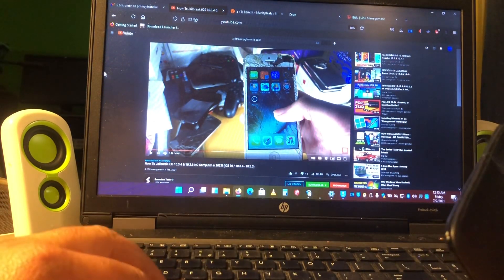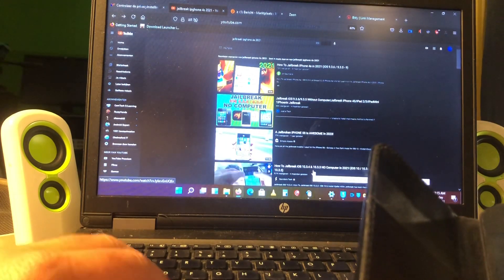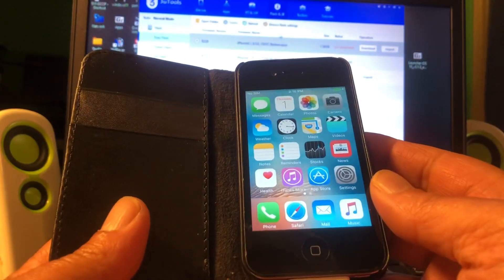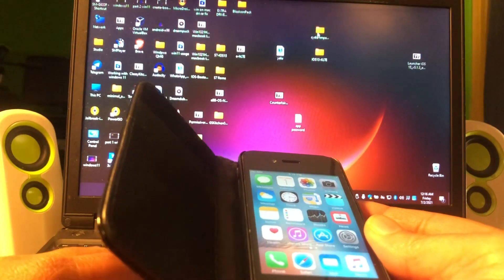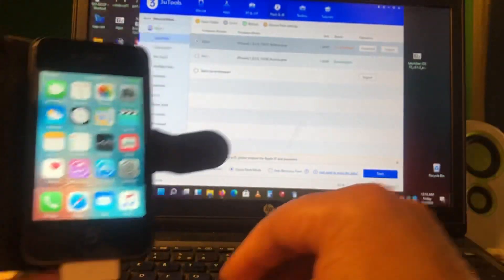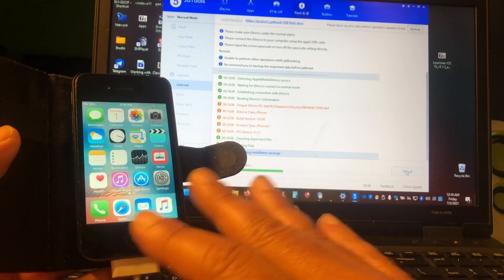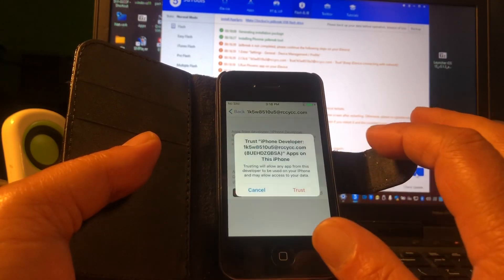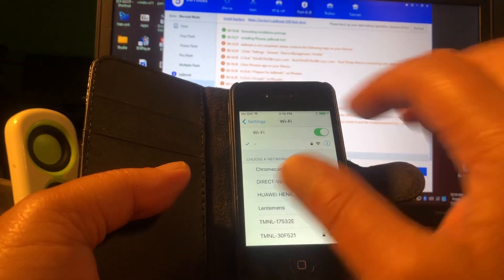ROOT iPhone 4S in 2021 - Upgrade Ui to iPhone X + Dark mode Full Movie 2021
If we must  believe some , jailbreaking your iPhone 4S in 2021 is a matter of letting sites inject all sorts of abacadabra into your browser and permitting rights to the unknown - so I decided to make this video and show you the proper way how to safely jailbreak your 4S ..

In the past we used Cydia Impactor but that wont work anymore only for developers with special accounts .

So the Phoenix Jailbreak cannot be pushed to the 4S or can it still ?

All these questions will be answered

We also gonna upgrade the UI to iPhone 10 and we will bring dark mode to 4S to make it a stylish mini phone X never created 😉

Ok now you know this , it's time for the Tools you will need..

A PC running Windows (Apple users Sorry)
iTunes latest if possible , Windows 7 users included
A Tool call 3utools.com a must for every  Windows pc with Apple Phone or iPad.
Your Cable  but of course.
A Internet connection (very important)

Now you must know that not all Apple S4 phones are the same , some will be rooted with the build in offsets and some not , we are dealing with one that is not
supported by the build in offsets so you need to manually insert these numbers,.

A Apple iPhone is a A5 Device
For A5 devices like 4S use custom offset

0x8041200c
0x80456664
0x3f6454
0x45717c
0xa4
Write these down , they are the difference between FAILED or Successfully
Rooted.

The rest I will show you in the video , Dark mode and iPhone X look and feels upgrade , and some more nice stuff you can do after this procedure.

You will end up with one beautiful iPhone 4S that can be still used for entertainment and even serious Video Editing Whats-app and more,,but then again , not just like that ,

So follow my channel and so you can also do these great things still with your old 500 dollar device or maybe you got one for 10 bucks like I did yesterday , cause Yeah that's how cheap the sellers are selling their devices so time for you smart girls and guys to check out market places and feel like a Queen or King after you passed all these steps.

Enjoy your old brand new Mini iPhone X
Wanna buy one check our DUTCH Marketplace

Channel48
(c)2021